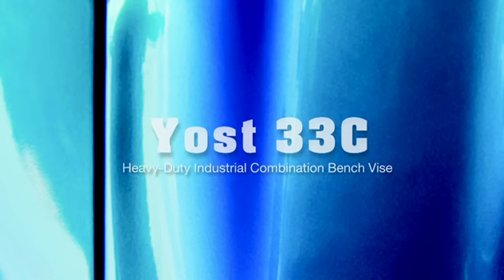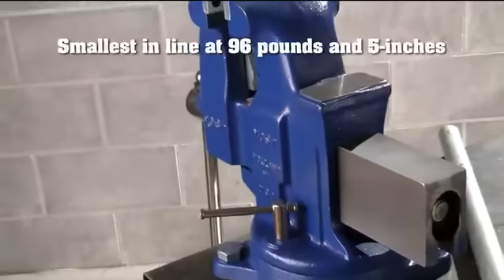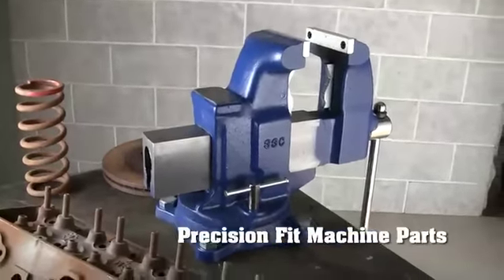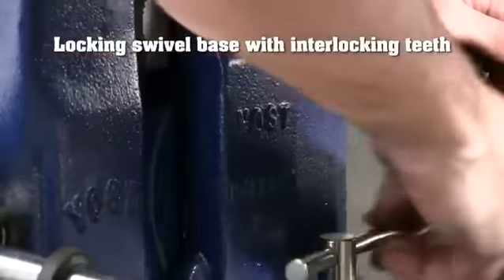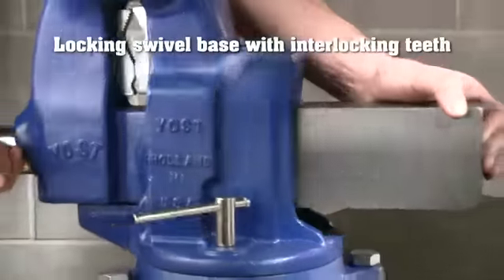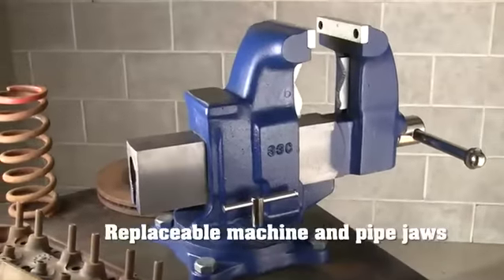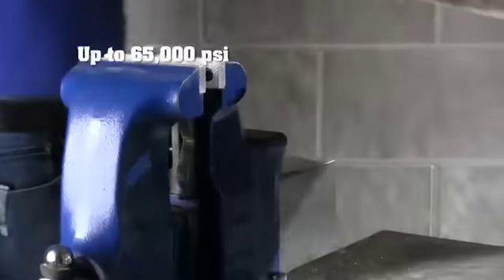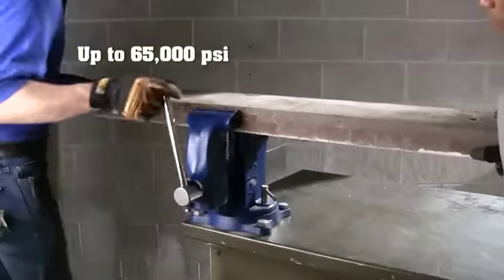Yost Vise Model 33C, 5" Combination Pipe and Bench Vise, Swivel Base